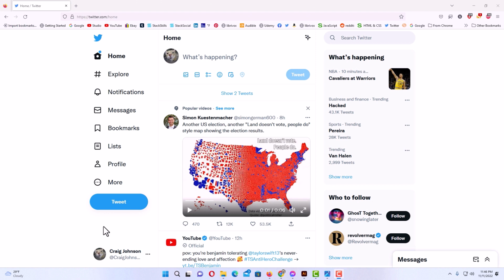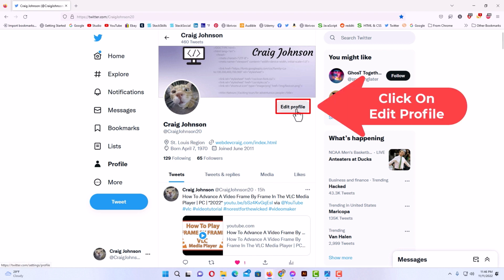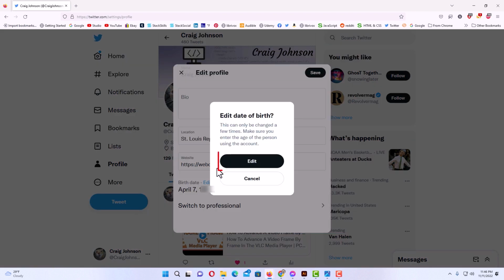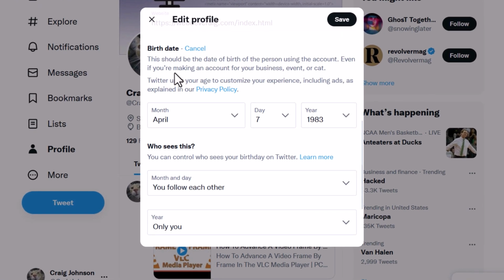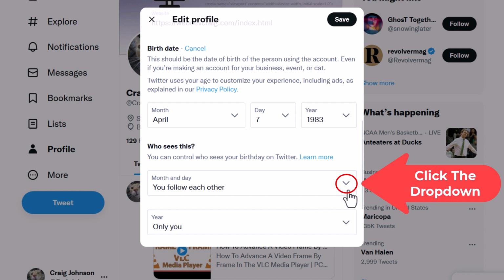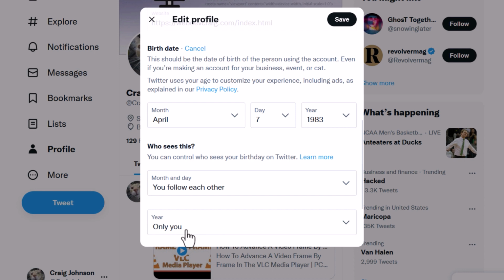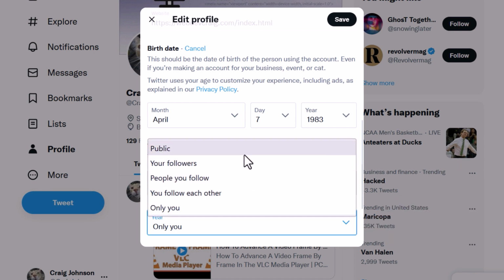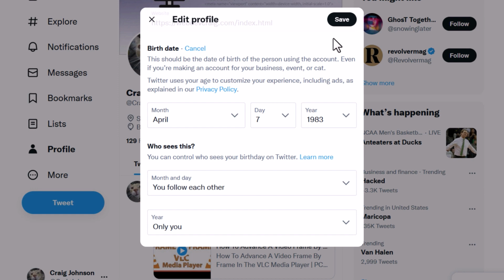How To Hide Your Date Of Birth On Twitter | PC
This is a video tutorial on how to hide your date of birth on Twitter. I will be using a desktop PC for this tutorial.

Simple Steps
1. Log into your Twitter account
2. In the left pane click on "Profile".
3. In the center pane click on "Edit Profile".
4. Scroll down and next to "Birth Date" click on "Edit".
5. In the new dialog box click on "Edit".
6. Scroll down and below "Who Sees This" you can set both the day and year to private.

Chapters
0:00 How To Hide Your Date Of Birth On Twitter
0:20 Log onto Twitter
0:30 Click On Profile
0:40 Click On Edit Profile
0:55 Click On Edit
1:15 How To Edit Your Birthday On Twitter
1:25 How To Change Your Birthday On Twitter

twitter, tweeter, twitter how to, how to set your birthday private on twitter, how to hide your date of birth on twitter, how to twitter birthday, how to edit your birthday on twitter